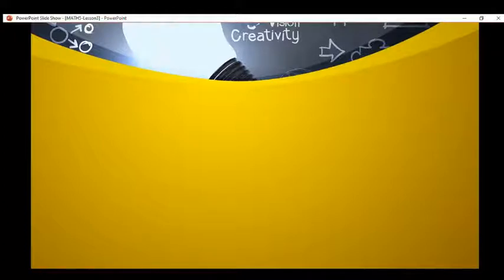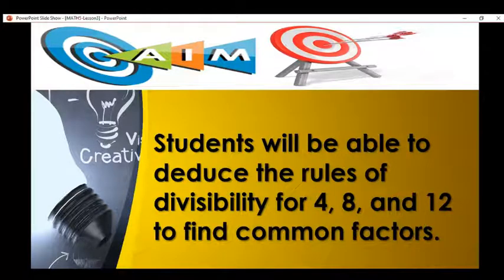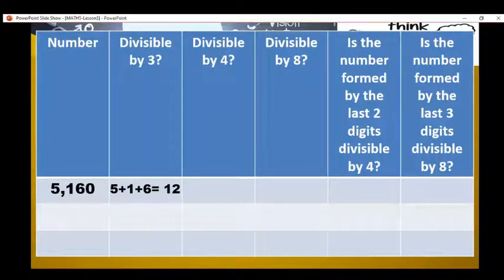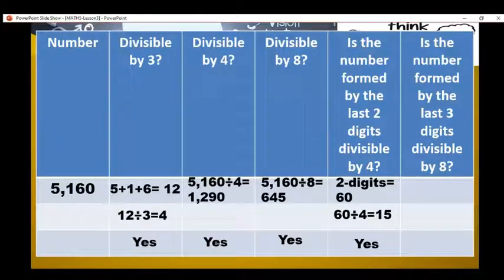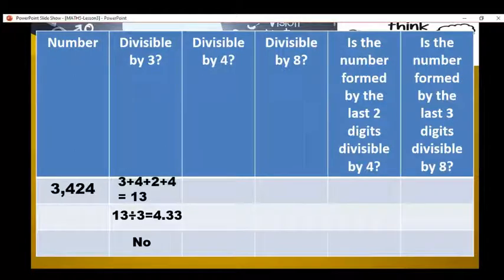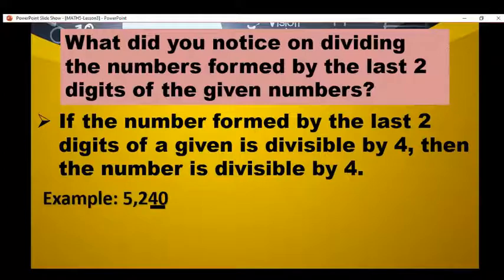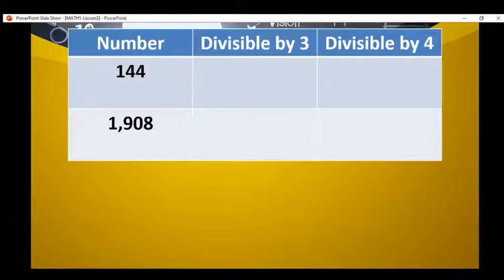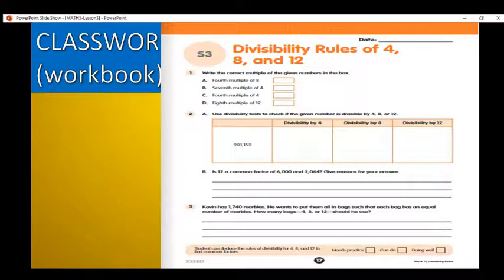Math 5 Blk3 L3 Divisibility of 4, 8 , and 12